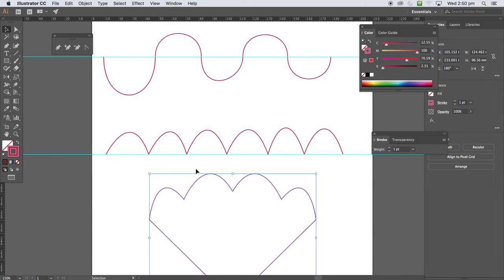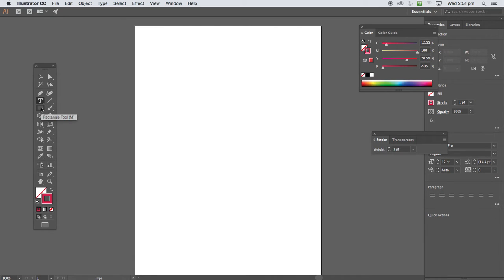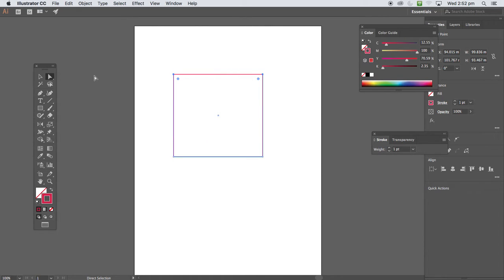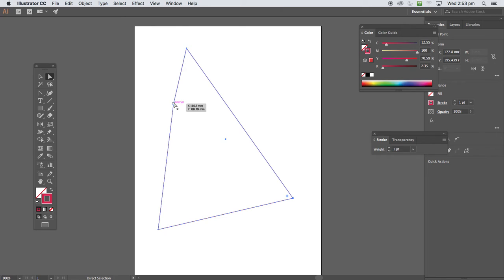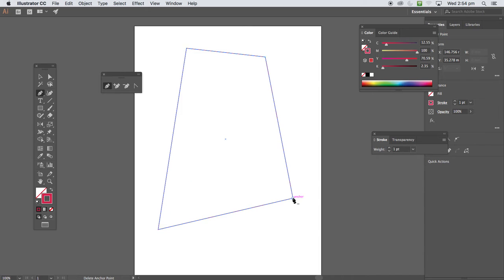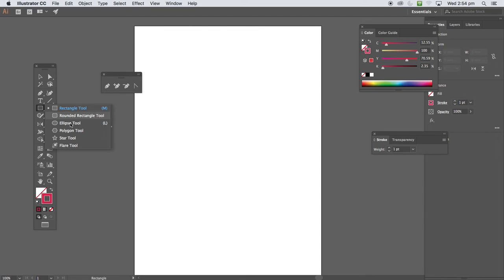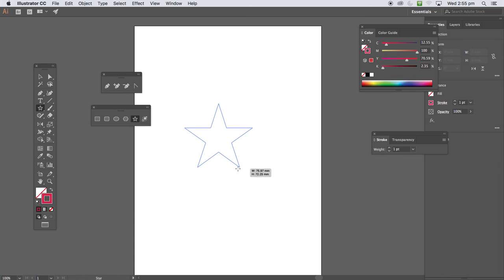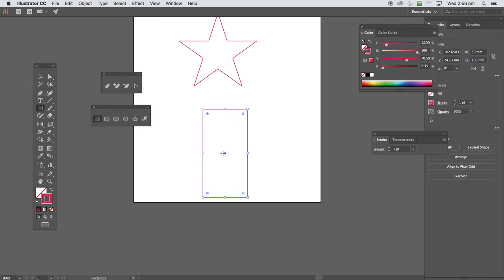3 Shapes Intro